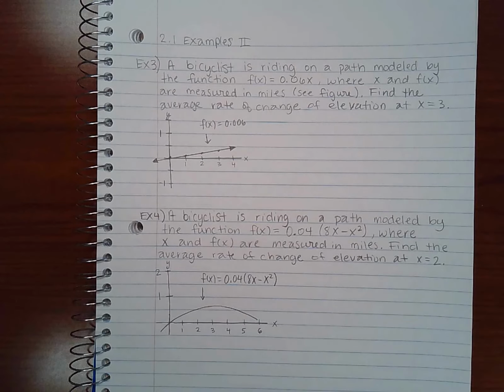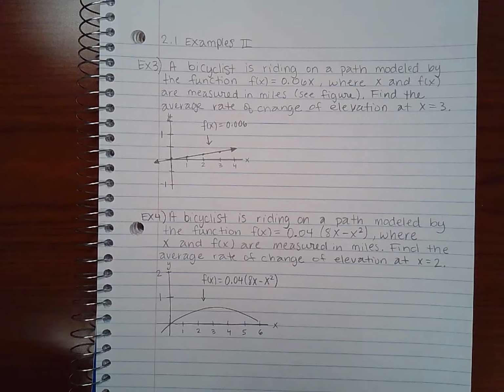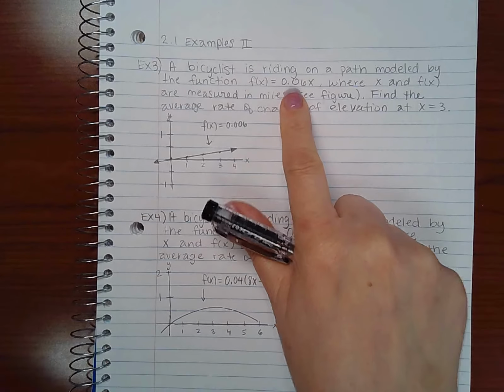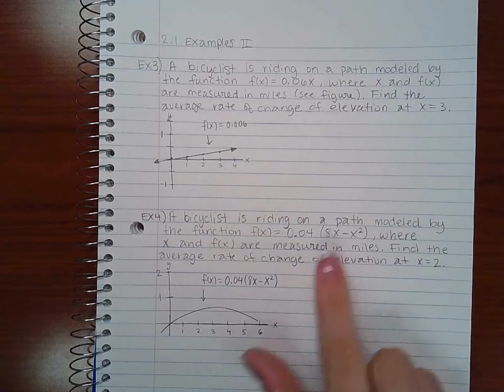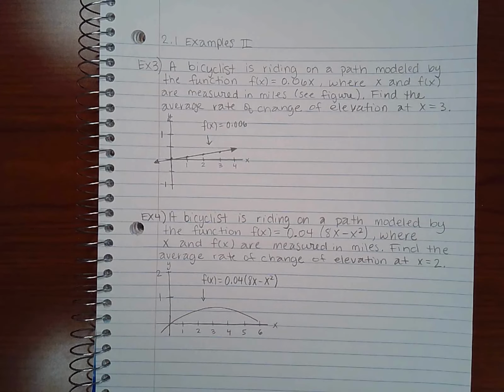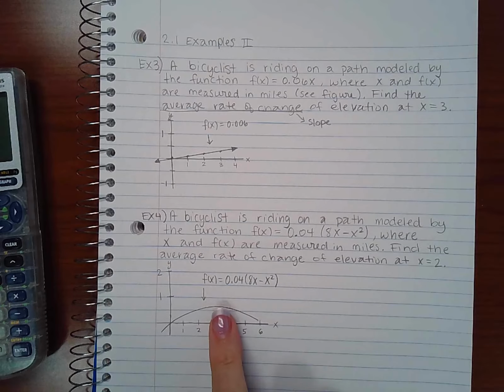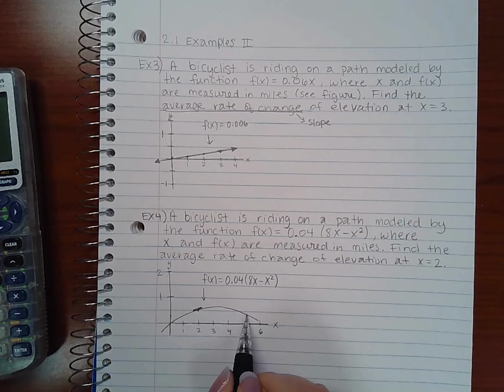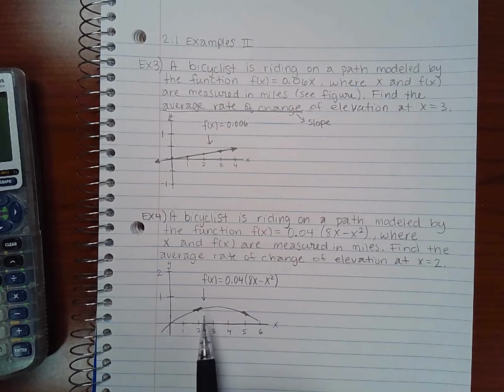2413 2.1 Examples Part 2